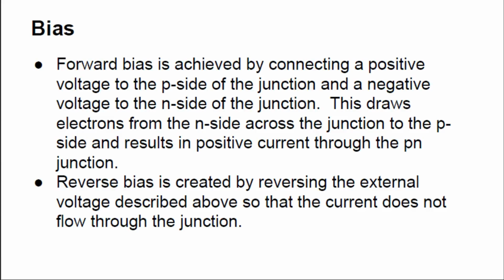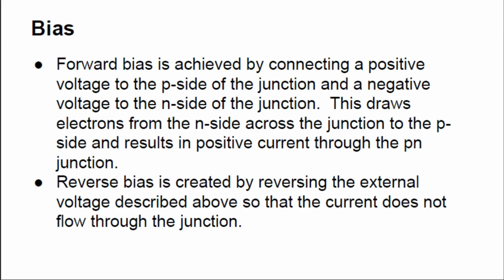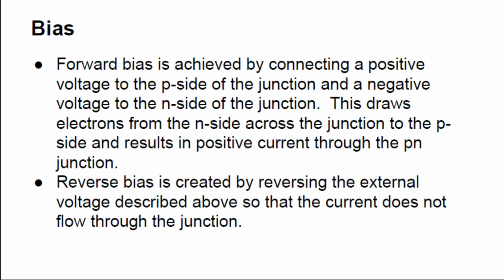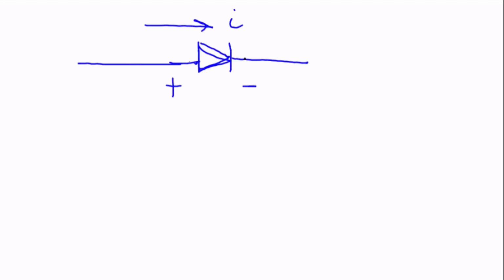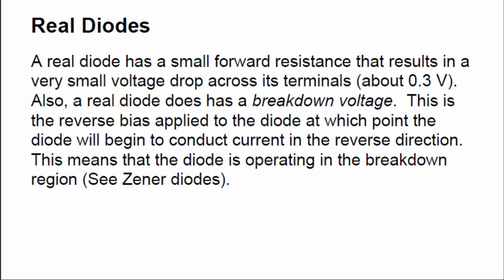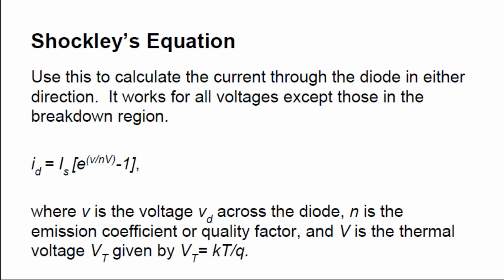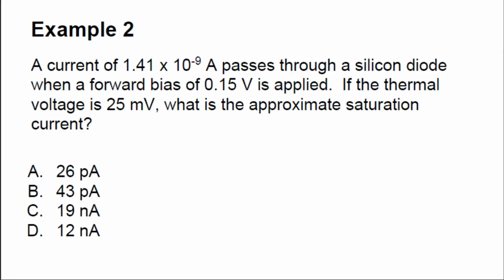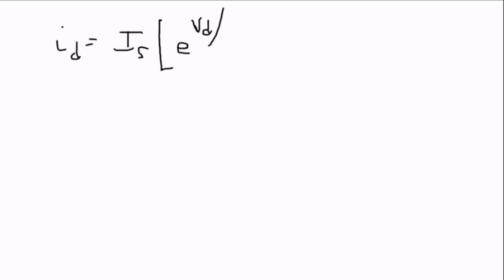PN Biasing & Diodes